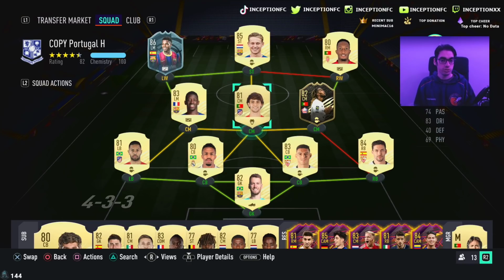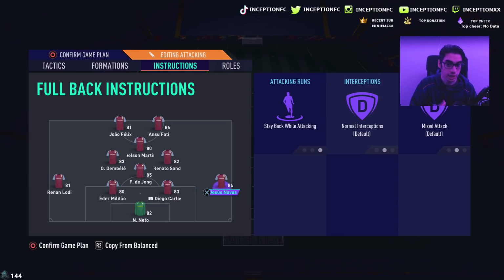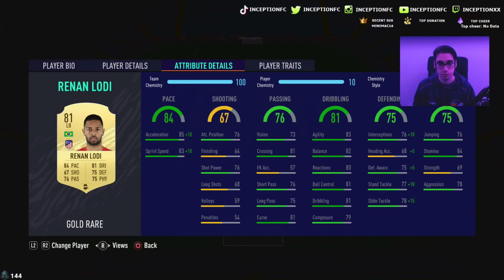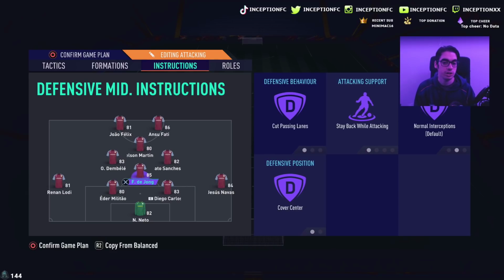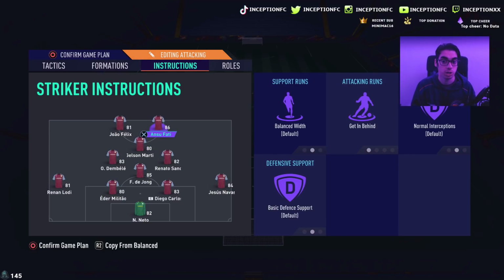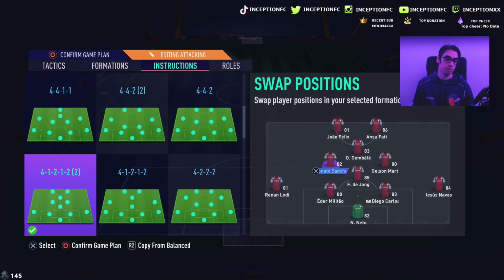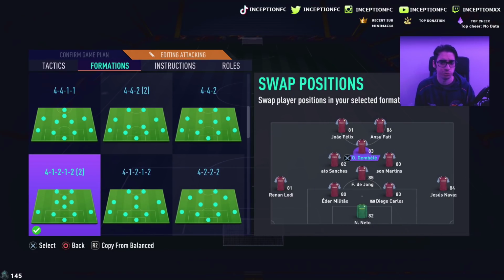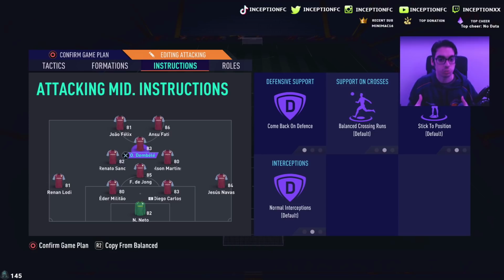FIFA 21 DIVISION 1 4-1-2-1-2 FORMATION/TACTICS/INSTRUCTIONS FULL BREAKDOWN! - FIFA 21 ULTIMATE TEAM